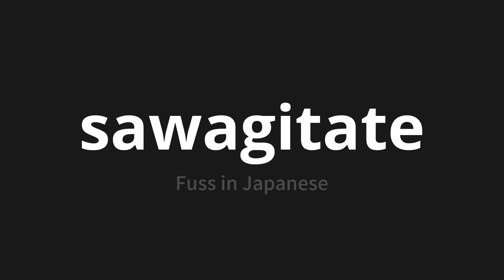How to pronounce sawagitate | 騒ぎ立て (Fuss in Japanese)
Master the Pronunciation of 'sawagitate | 騒ぎ立て' - which means : Fuss in Japanese 📝 with @PronunciationJapanese 🎓🗣️ - [Your Guide to Japanese]

Learn to pronounce 'sawagitate' perfectly in Japanese with our easy and engaging tutorial by @PronunciationJapanese! 📖📽️ In this comprehensive video, we provide you with native speaker examples 🗣️👂 and phonetic breakdowns 🎵 to ensure you get the pronunciation just right.